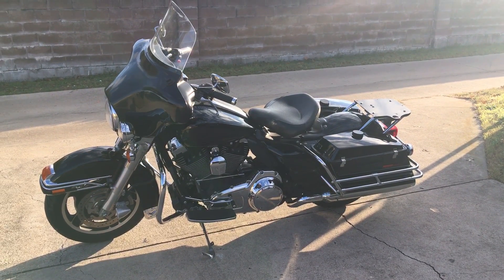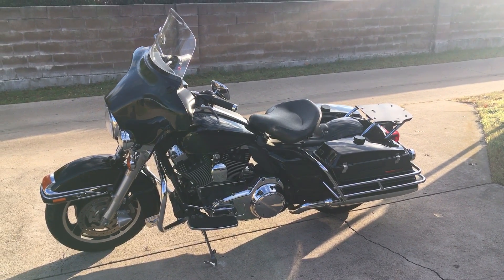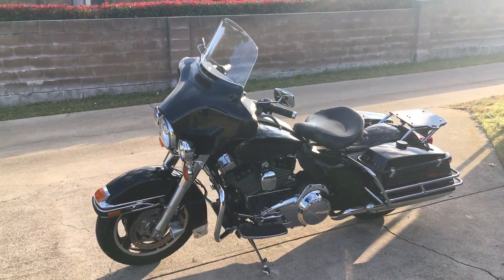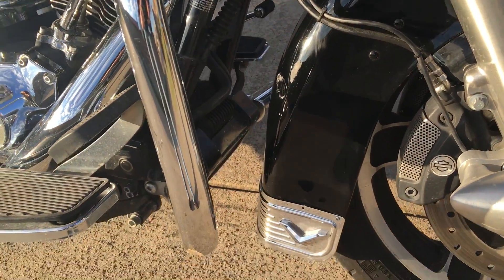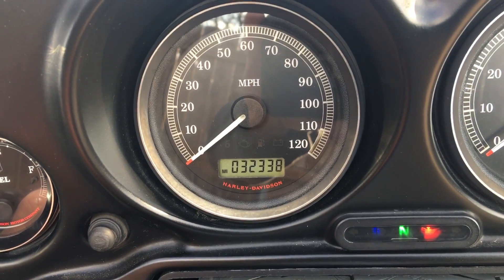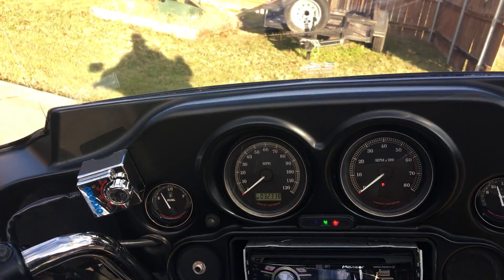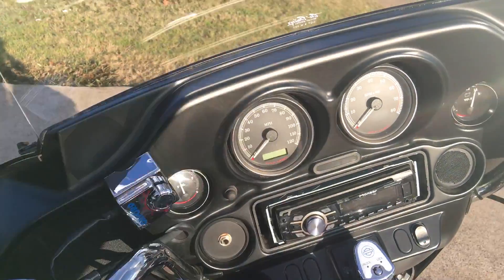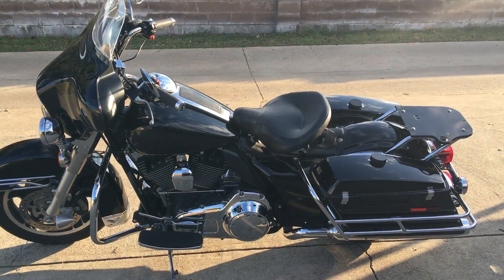2011 FLHTP for sale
2011 Harley Electra Glide Police motorcycle